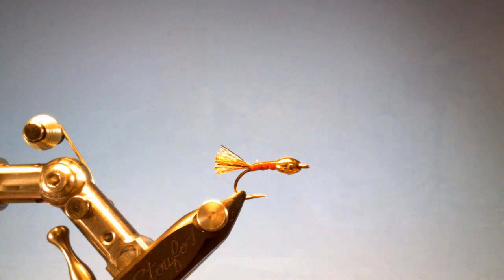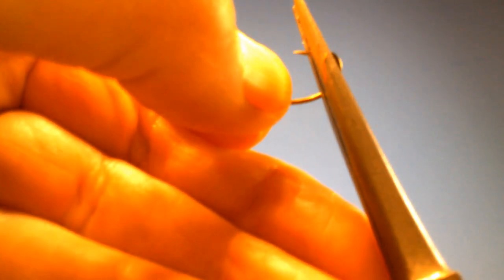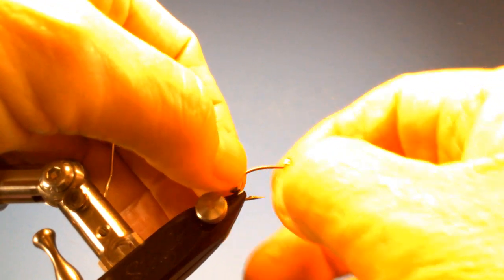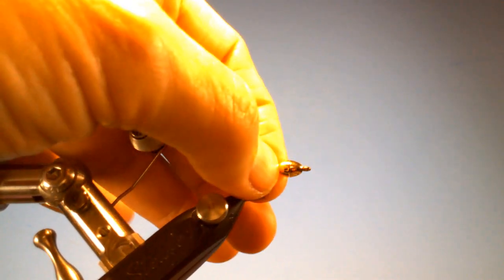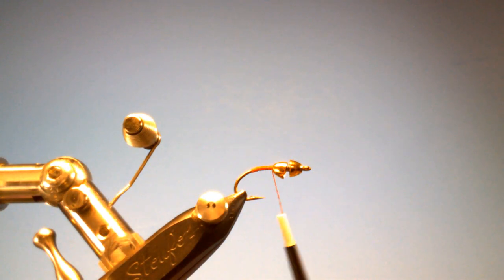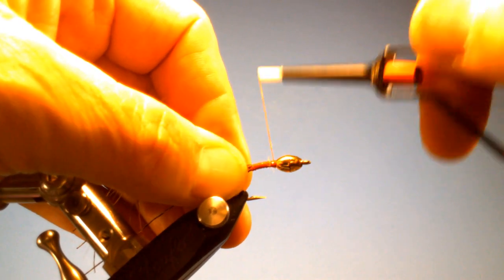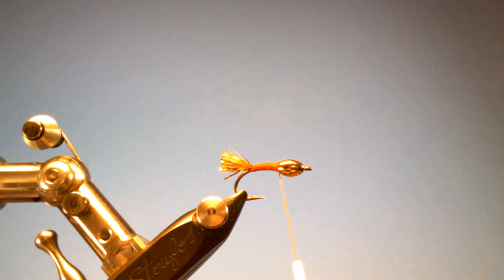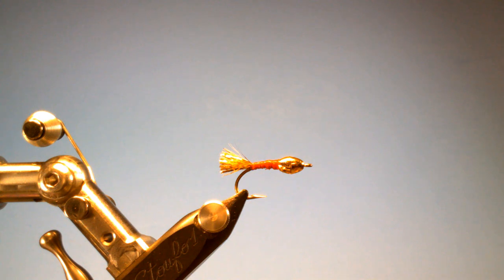ONeill's Shad Dart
O’Neill’s Dart

American shad is an anadromous, migratory species found along the Atlantic coast of North America from Newfoundland to Florida. They spend most of their lives in the Atlantic Ocean and return to the freshwater rivers where they were hatched, to spawn. Adults return as early as November in Florida, and in May or June in northern waters.

The American Shad primarily feed on plankton, similar to other herrings. They will also eat small shrimp, fish eggs, worms, and the occasional small fish.

On the southeastern coast, shad start their run as early January, with large numbers moving into most freshwater rivers such as the St. Johns River in Florida. The spawn runs through April in the southern states and can last into August in the further reaches of Newfoundland.  The peak spawning temperatures for American shad is 65.3 degrees Fahrenheit. Spawning normally occurs at sundown and until midnight.

Since shad don’t feed when spawning, treat them as you would a salmon and try to incite a strike because the fish is annoyed.

Shad on the fly can be a fantastic fight. Use a five weight with floating line and a sinking tippet.

The fly needs to sink, but with a floating mainline, you can quickly determine the proper depth.

Most shad flies are brightly colored. Casting flies like Crazy Charlies, Clousers, Woolly Buggers, and other similar patterns can work well.
If you are wary of trying out shad on the fly, don’t be. There is a good reason their nickname is “little tarpon.”

Materials List:
Hook: Mustad 3366 size #6
Head: 2 medium cones placed large end to large end (Gold, Silver, or Chartreuse)
Weight (Optional): 0.025 Lead-Free Wire (6 Turns)
Thread: 210 Denier Thread, Red, Blue, or Chartreuse
Tail: Kreelex Flash (Gold, Silver, or Black)
Body: Tying Thread

Also try these popular color schemes: Gold / Red, Silver / Blue, Black / Chartreuse (Tail/Body)